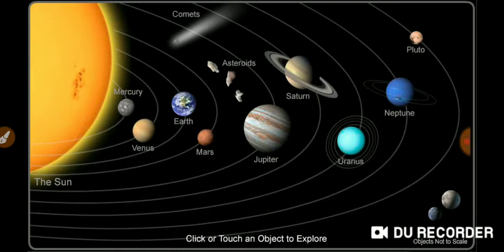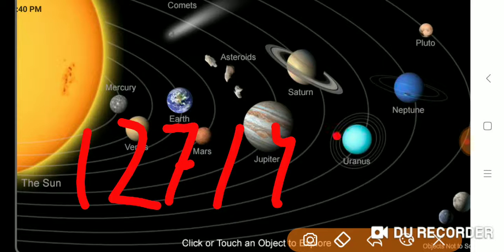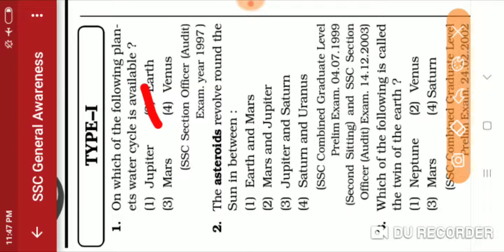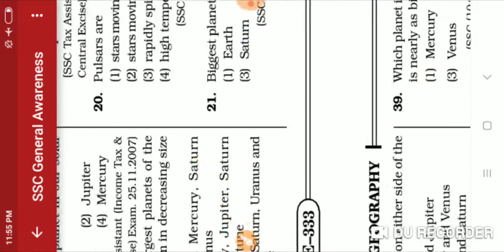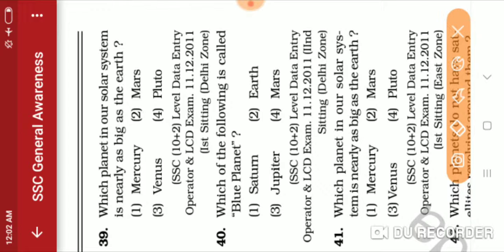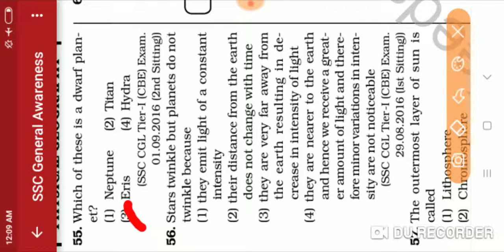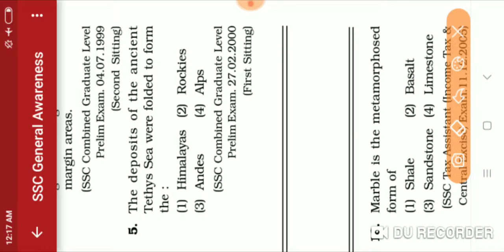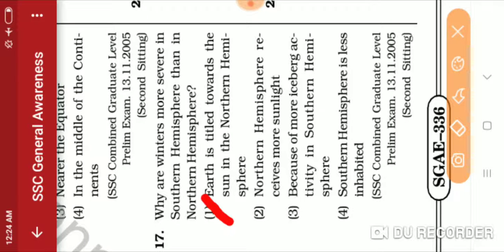Solar system for Gov. Exam